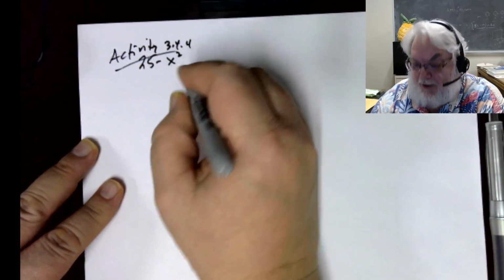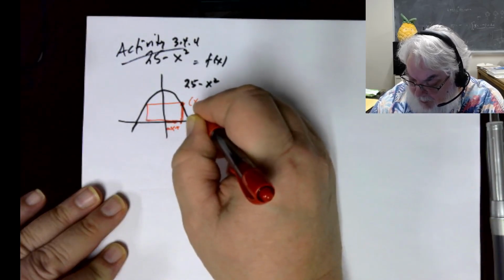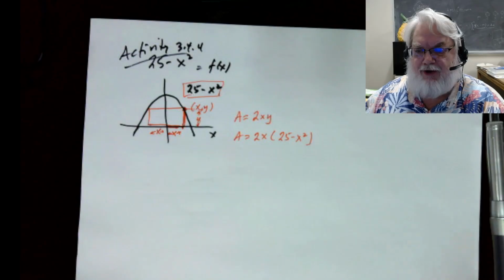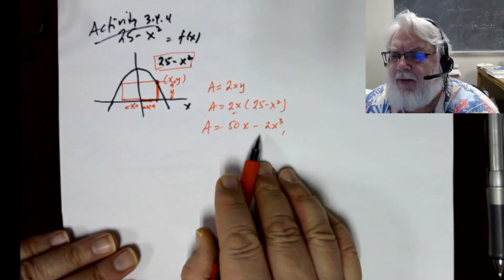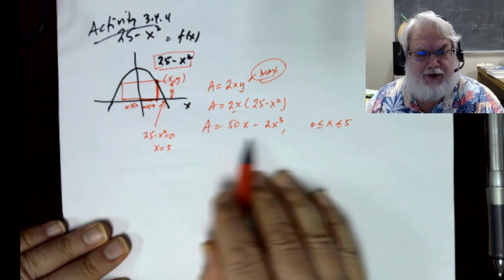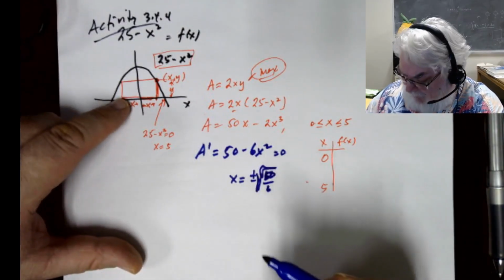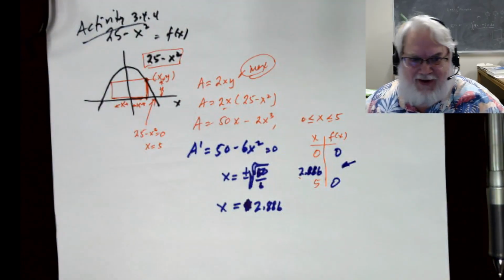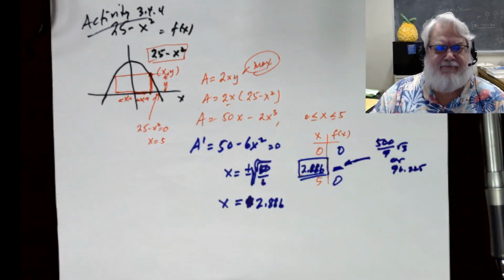Math 124, Section 3.4: Optimize a rectangle under a parabola